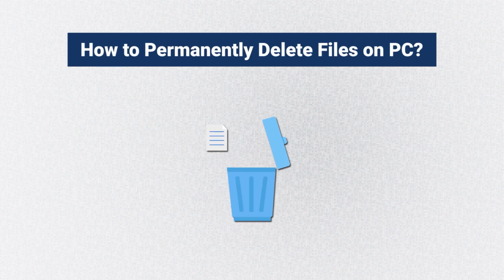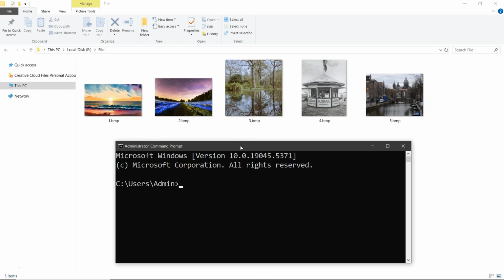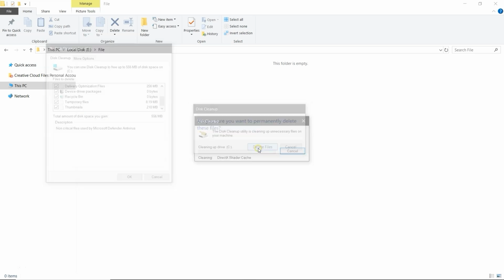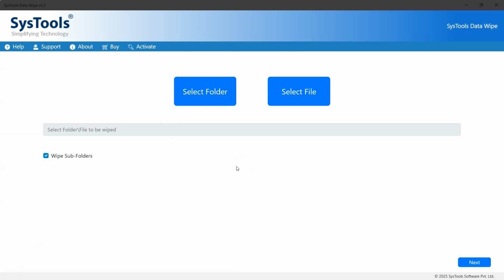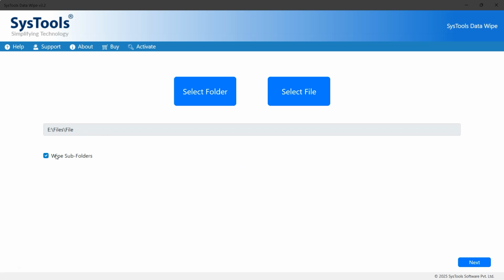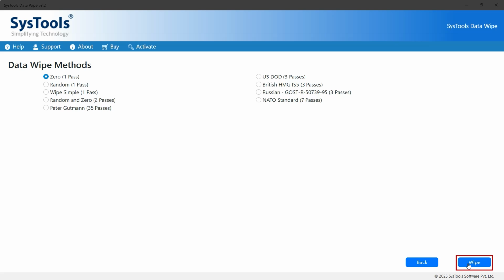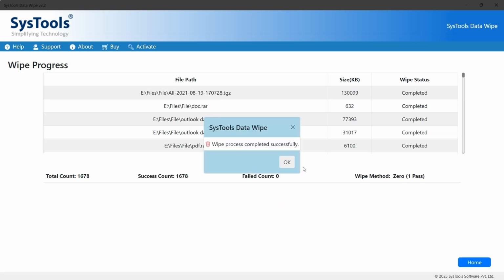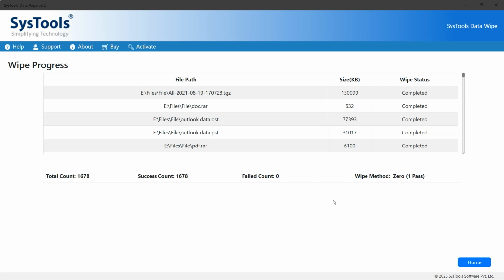How to Permanently Delete Files on PC? | Securely Remove Files on Windows 10/11 | Complete Erasure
Want to permanently delete files on your PC? Simply deleting them isn’t enough—they can still be recovered! Whether you're disposing of sensitive documents, freeing up space, or ensuring privacy, using the right methods is crucial. Windows offers multiple ways to erase files permanently, like Shift + Delete, Command Prompt, formatting, and overwriting. However, these manual methods have limitations and may leave traces behind.

To completely wipe files beyond recovery, SysTools Data Wipe provides a secure solution. It eliminates data permanently from Windows 10 & 11 systems, overcoming manual method drawbacks. Watch now to learn the best techniques!

🔹 Methods Covered to Permanently Delete Files on PC:
✔ Shift + Delete (Manual Deletion)
✔ Command Prompt (CMD Method)
✔ Formatting Drives
✔ Overwriting with Dummy Data
✔ Secure Data Wiping Tool

🔹 Why Manual Methods Are Not Enough?
✅Deleted files can still be recovered
✅Formatting doesn’t erase data permanently
✅ Overwriting takes time and isn’t foolproof

🔹 Why Use SysTools to Permanently Delete Files on PC?
✅ Permanently erases files beyond recovery
✅ Supports Windows 10 & Windows 11
✅ Wipes multiple files, folders & drives
✅ Ensures complete data security

🔴 Watch Now & Know How to Securely Remove All Files on Windows 10 & 11 🔴